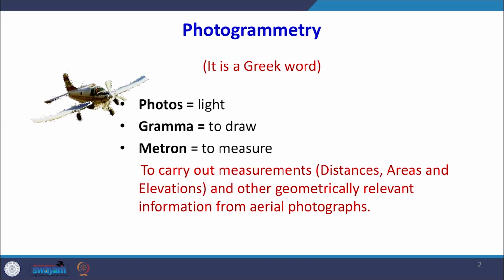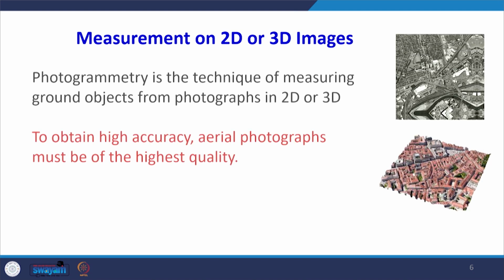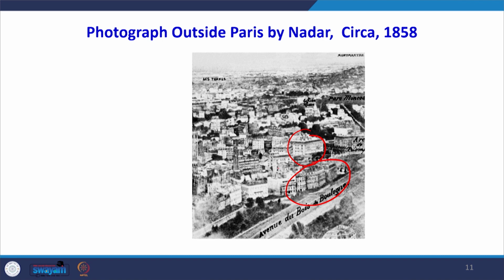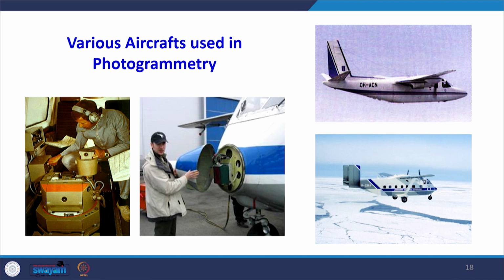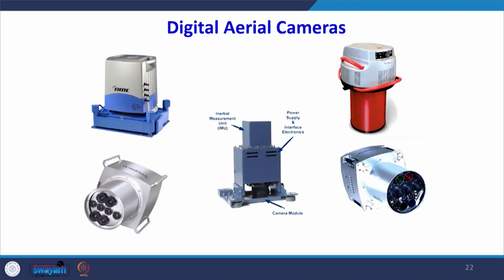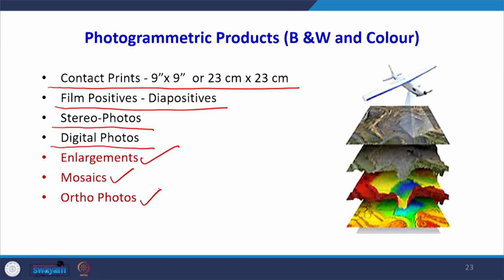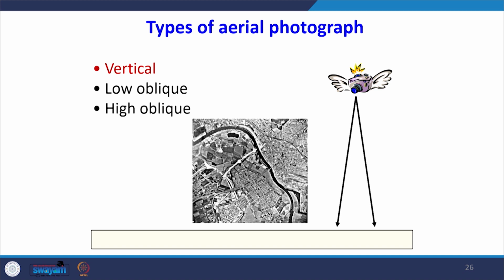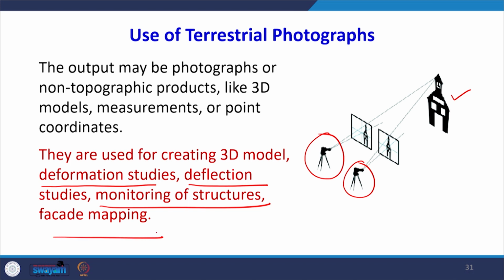Lecture 03: Photogrammetry – An Introduction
This lecture will explain the fundamental definition of photogrammetry, how it works, and the historical context of photogrammetry, as well as types of photographs that are used in photogrammetry.